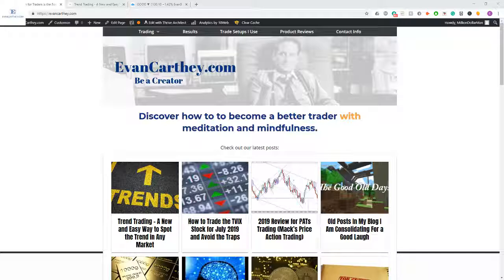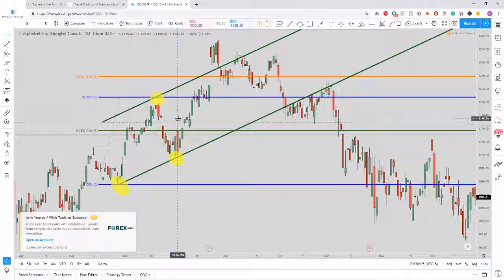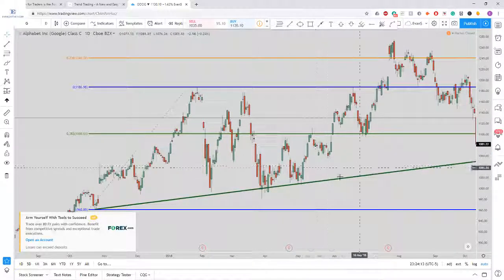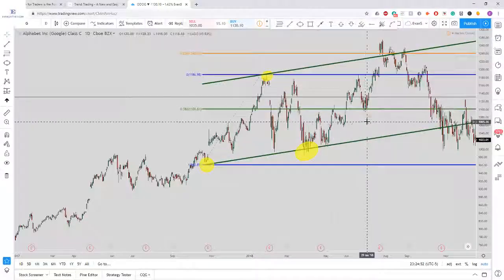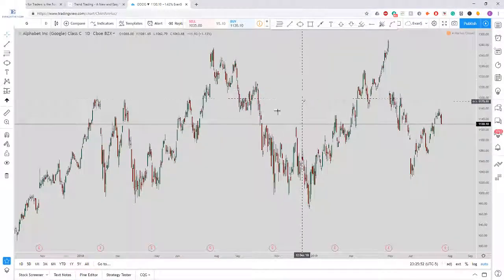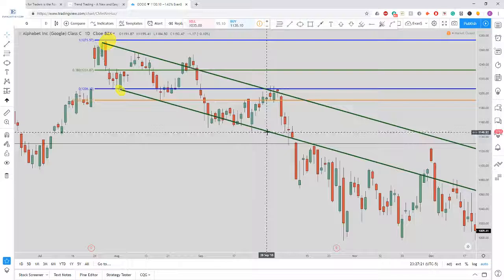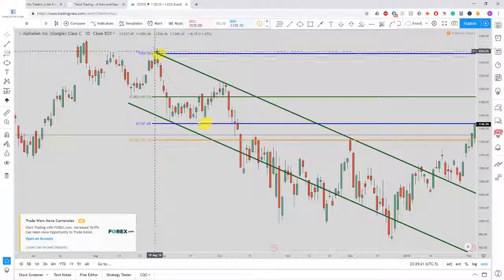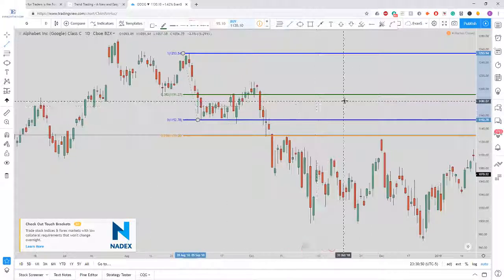Trend Trading - A New and Easy Way to Spot the Trend in Any Market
Trend trading is easy to do in theory and even easier after the fact. This video will show you how I easily use Fibonacci extensions to spot the trend and goes along with this post

I am not anti-trend lines but they do not work for me the way most people draw them. There is one book I recommend for drawing trend lines if you are starting out, it is called Stikky Stock Charts It is very simple, interactive, and easy to read. Also, it is extremely cheap which is another bonus.

For years I tried and tried to try and draw the perfect trend line but after all those years I only discovered on thing: trend line drawing is extremely subjective and depends upon the person drawing them. In my trading, I am always looking to remove as much subjectivity to my trading as possible which is why I love using Fibonacci extensions and Fibonacci retracements. They provide structure and guidelines without too much subjectivity.

The only subjectivity with Fibonacci drawings are the pivot points you use. There are many other indicators and techniques you can use for drawing trend lines. I have used many of them over the years but the technique I will describe below has been the one that has helped me the most.

For what I am about to show you, there are only two Fibonacci levels you truly need for this type of trend trading. The first is the 123.6% extension and the second is the 38.2% retracement level. I try to keep everything as simple as possible because I believe trading shouldn't be complicated.

This style of drawing my trend lines came to me after I started meditating It didn't come right away, it still took some trial and error before I discovered what I am about to show you today. There were times I thought I had it figured out but something would eventually signal to me that the way I drew trend lines was incorrect so I needed to go back to the drawing board.

To be honest I don't trade from trend lines. There are times I will use them to see how they fit in with one of the setups I am looking to trade. But I can honestly say I don't use them to trade from their support or resistance levels, or the upper or bottom part of the channels. I know a ton of people love them so I want to share with you how I use them.